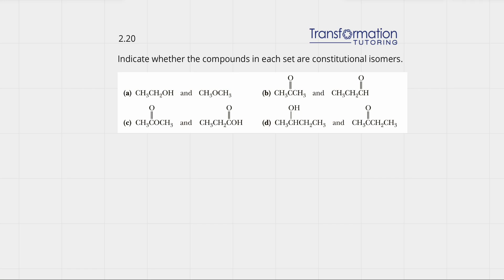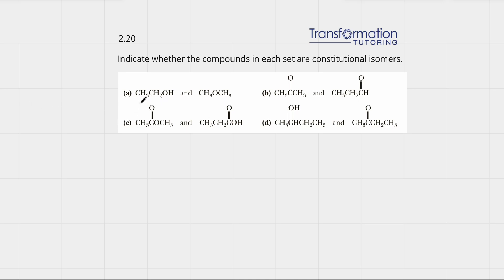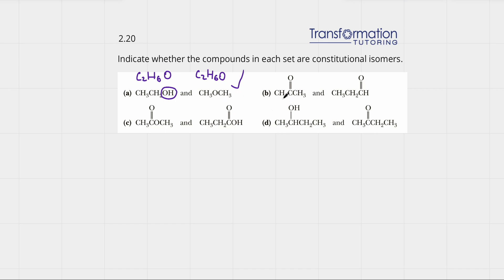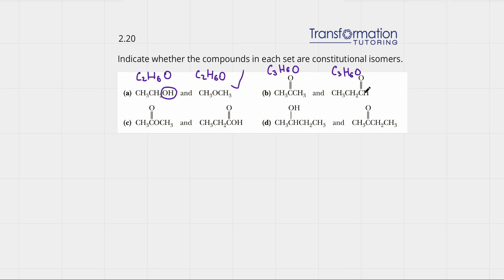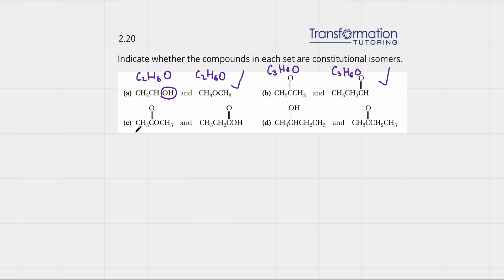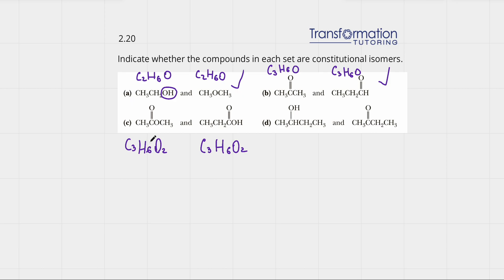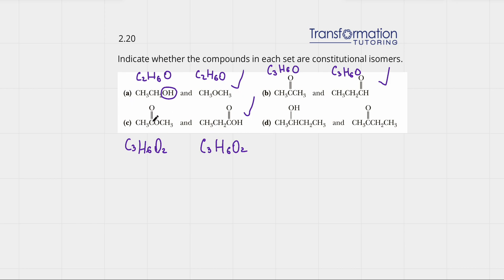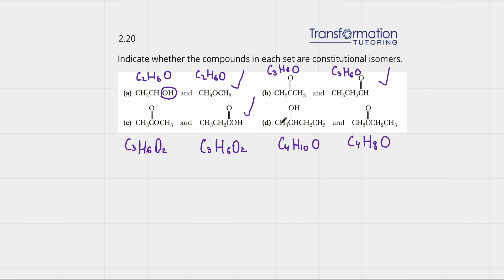How To Identify Constitutional Isomers (Organic Chemistry Made EASY)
Indicate whether the compounds in each set are constitutional isomers. Constitutional isomers are molecules with the same molecular formula but different structure.